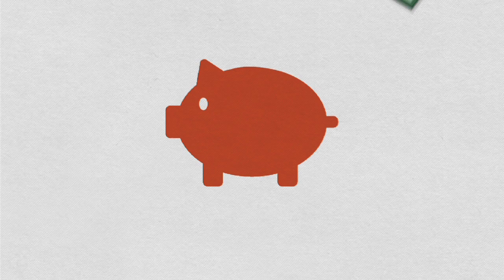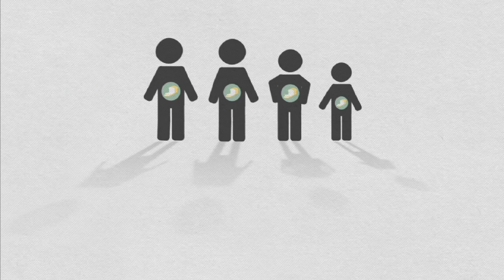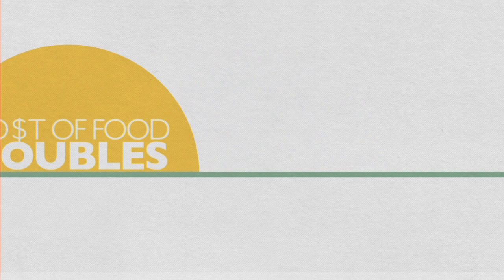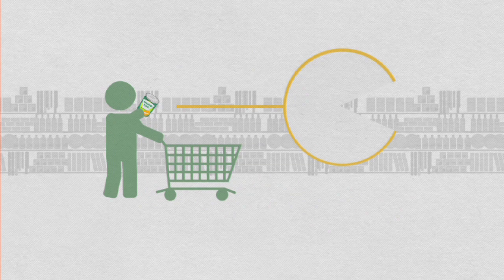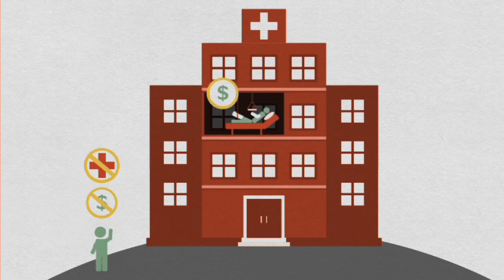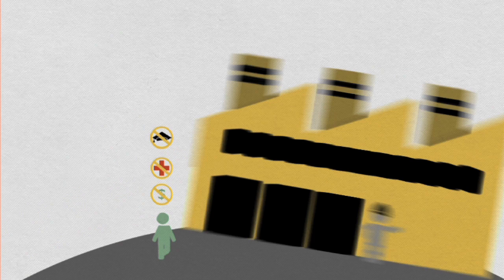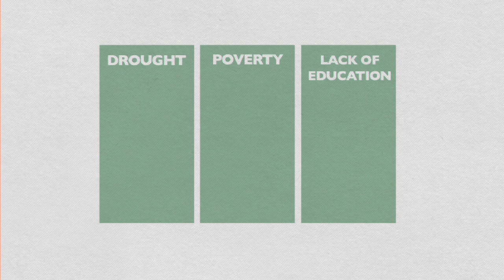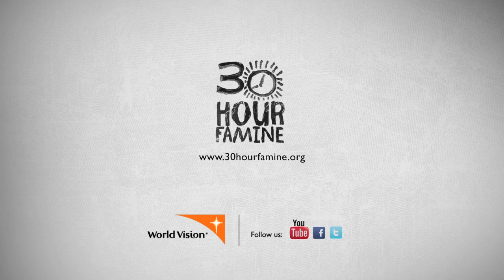If you had just one dollar... | World Vision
The global food crisis has affected millions of people around the world forcing them to stay in the cycle of poverty. Through World Vision initiatives that fight hunger, like the 30 Hour Famine, we're helping to give families the tools they need to feed themselves.